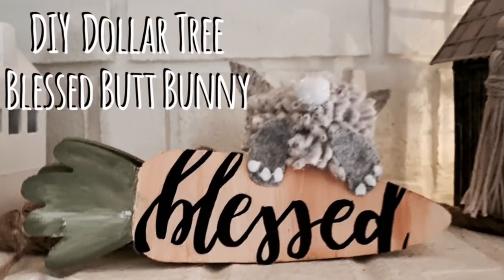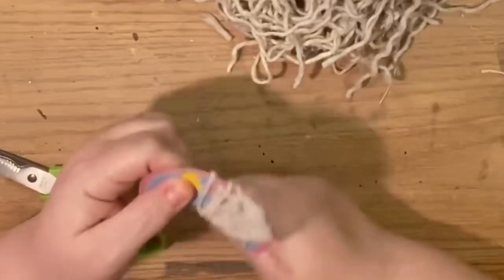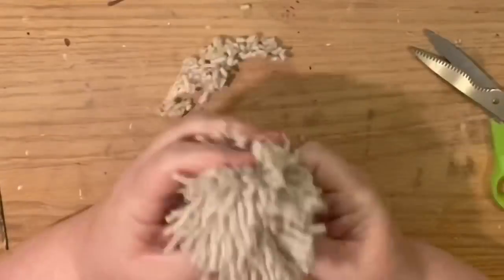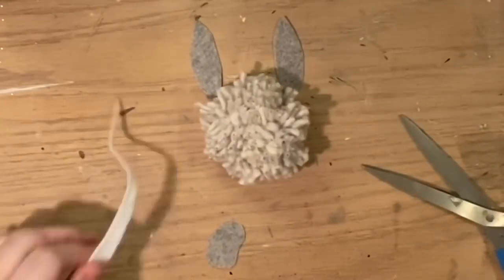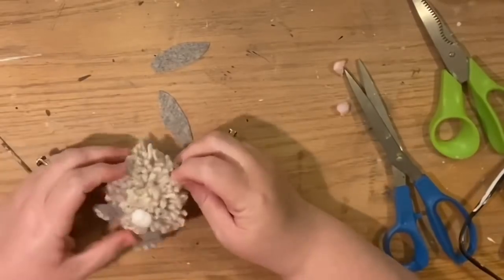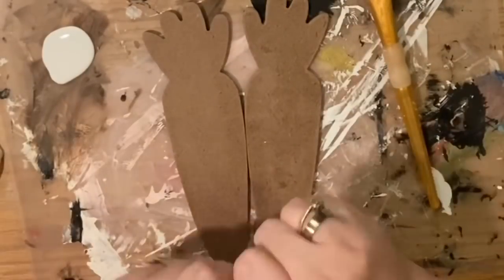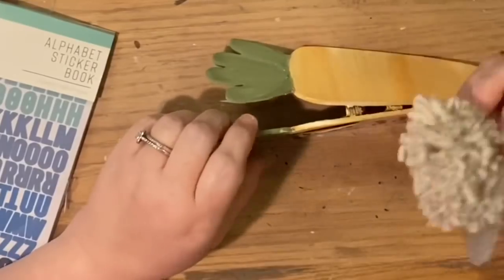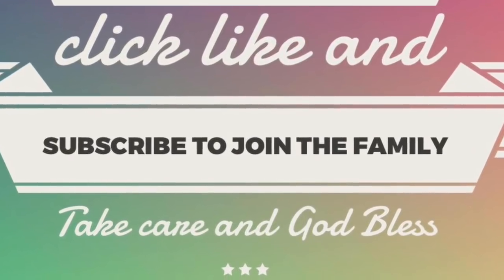DIY Dollar Tree Blessed Butt Bunny | Dollar Store Easter Decor 2020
I know we’re all down to some scraps in our piles so this is made up with leftover parts but I thought it would be a fun technique to make a pom-pom using the cotton mop. This Dollar Tree DIY would cost less than three dollars if you had to buy the supplies. Enjoy!